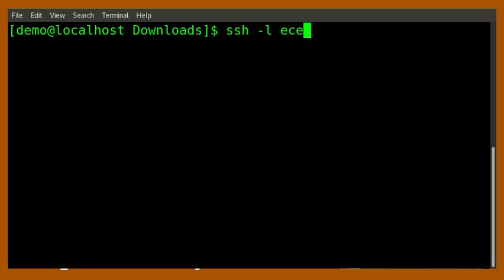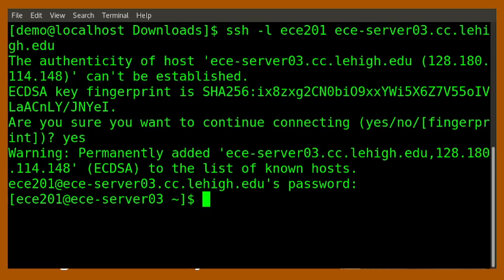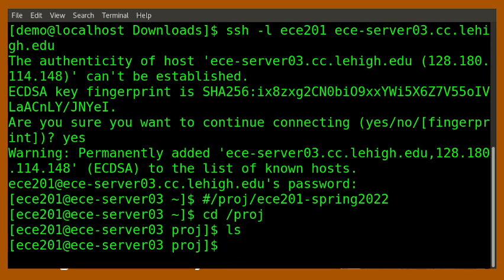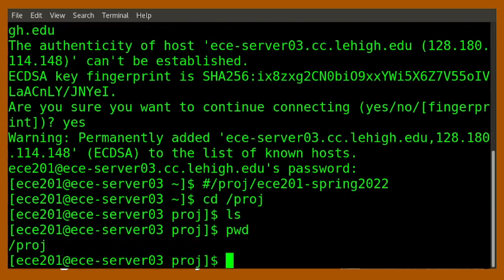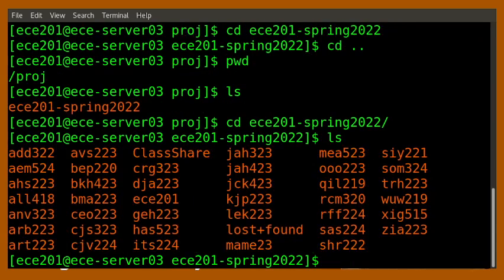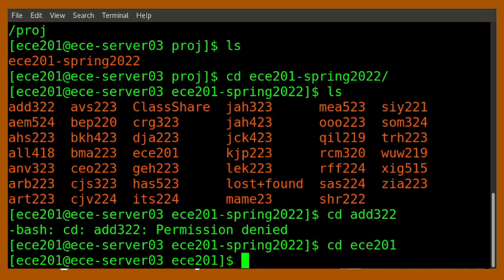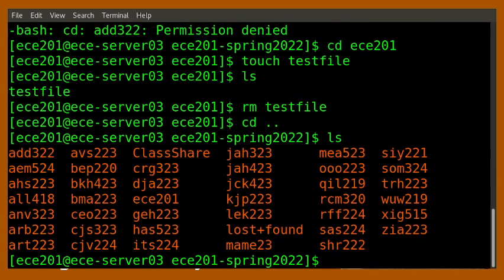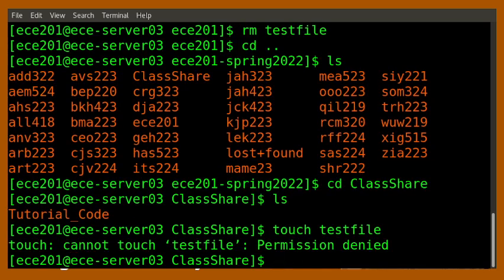02-08-2022 ECE 201 Computer Architecture Project Directory Tour